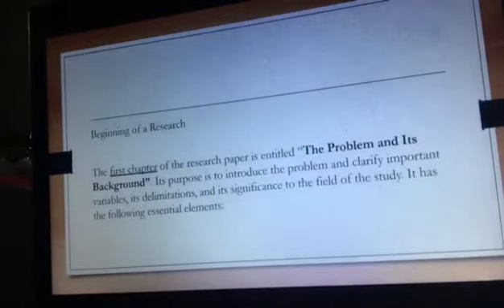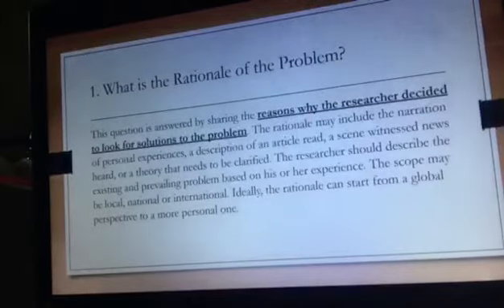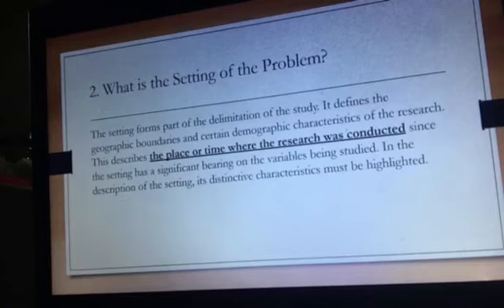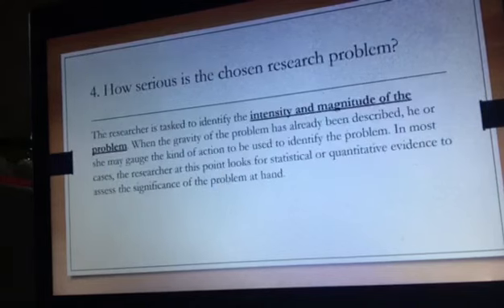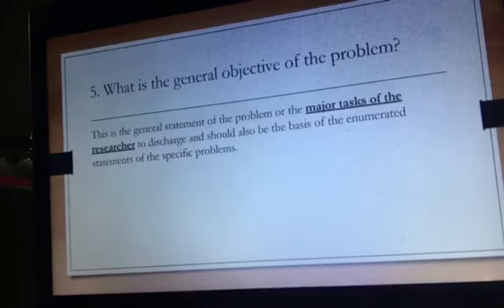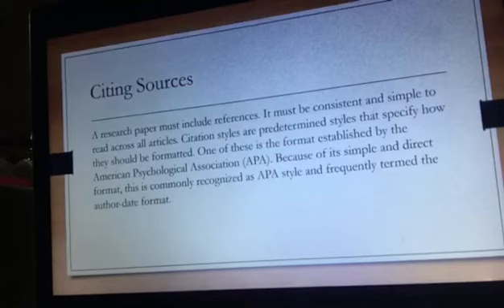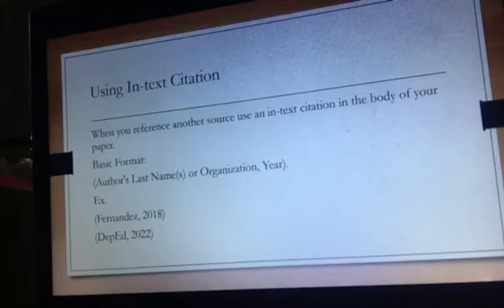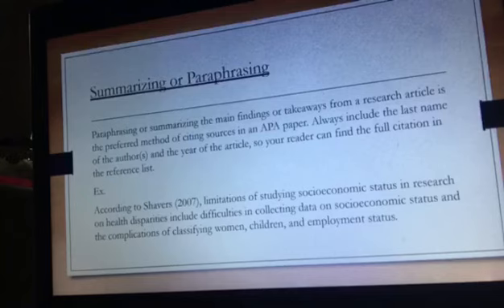BARBACINA, C- ISAAC. WEEK 5 PRESENTATION